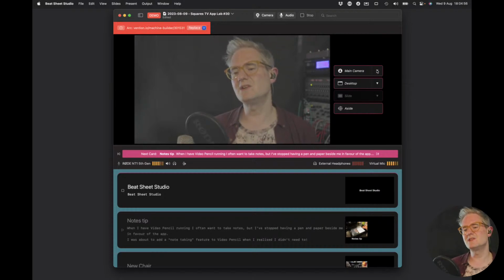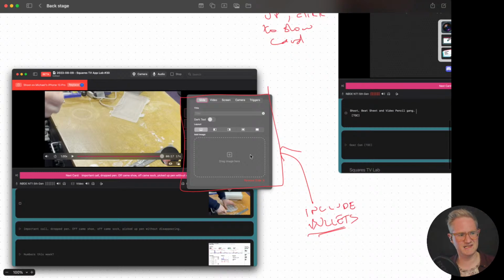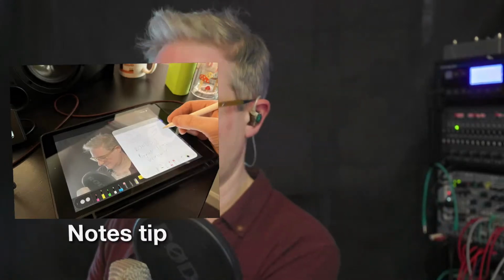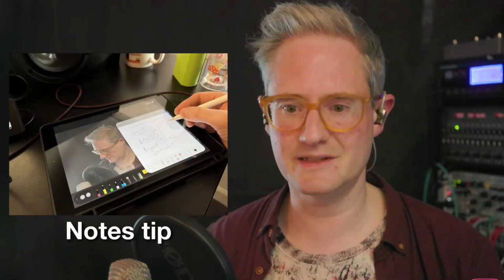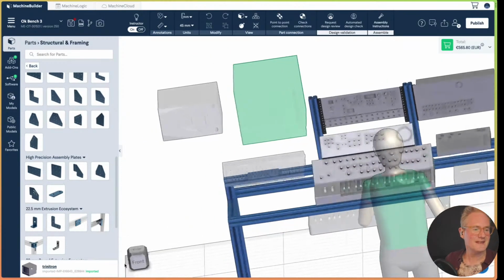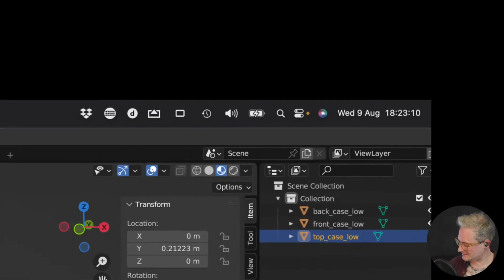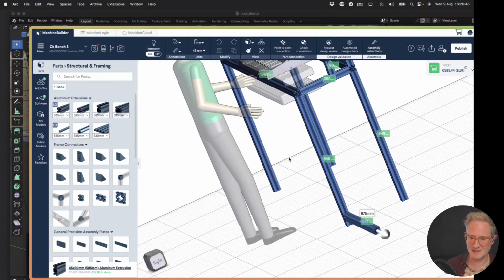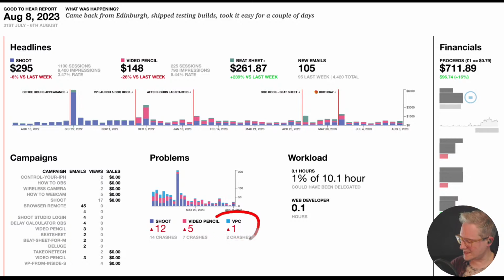Designing my dream studio • Beta Updates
My studio has always been a pretty piecemeal affair, with different bits of gear with different form factors and power requirements; music tech, camera tech, lighting etc... placed on random bits of furniture.

Once in a while I’ll get organised and lay everything out using some sort of system (for example, attaching my synths and drum machines onto a modular guitar pedal board system), tucking away cabling, reconciling different gear into something I can carry across a room.

But then I’ll get a new bit of gear, or sell a couple of older things, and suddenly my perfect layout is broken.

One day I would like to take control of everything and come up with the perfect ergonomic layout, in a way that can continue to change over time.

I discovered “aluminium extrusion” some time last year and I feel like it could solve a lot of problems. I can design something for my exact requirements, and I can modify it over time as my needs change.

Last week I spent some time figuring out an online design tool, so I thought I’d share my findings with you.

## Beta Updates

I’ll share some updates on Beat Sheet Studio and the TestFlight version of Video Pencil. I took some risks last week and caused some problems.

## I’m trying to take a break

I still do pretty much everything myself at the moment - designing, building and marketing multiple apps, responding to questions over email and Discord, keeping the website running, sending emails, doing this weekly lab, and talking to different people every day as user research, developing partnerships and providing mentorship.

I did a crunch in June to get the Beat Sheet Studio beta ready in time for our trip to Edinburgh.

Then July was a different kind of month-long crunch where I tried to meet as many people as possible and learn as much about the city as possible.

Now I need to do another crunch to ship Beat Sheet Studio.

But I’m pretty burned out right now.

So I want to take a few days off.

If you’re on the Discord, you could really help me out by welcoming people as they join and answering their questions as best you can.

I’ll talk about this more on the stream today anyway.